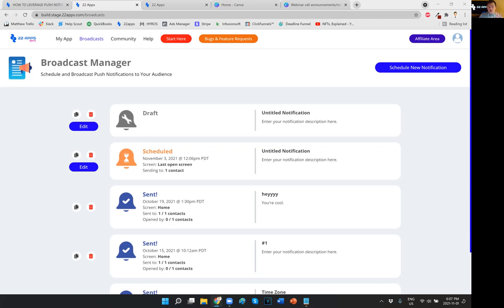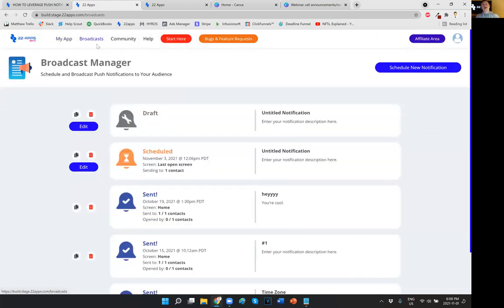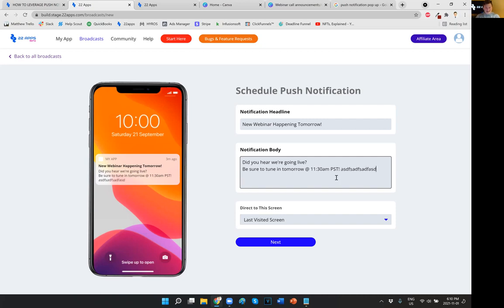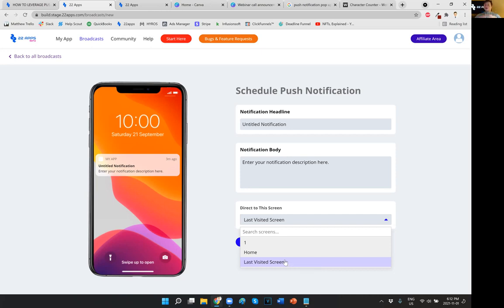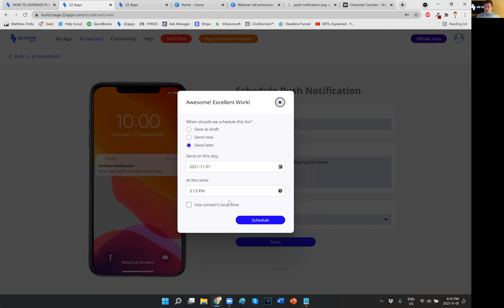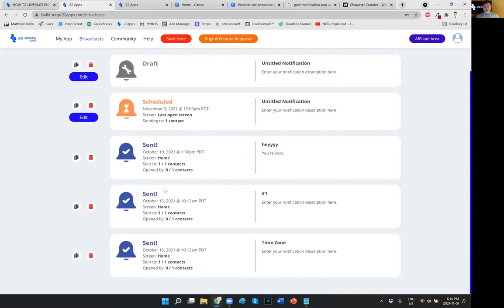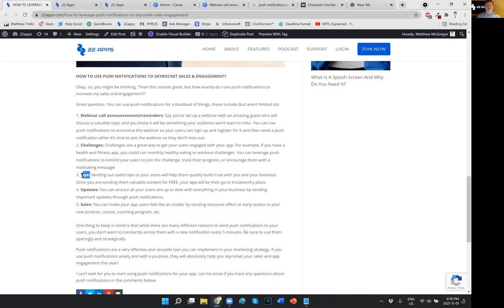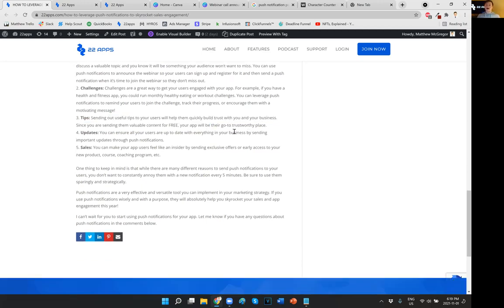MobileAgency... How To Configure Push Notifications In The Broadcast Manager Of 22apps?!